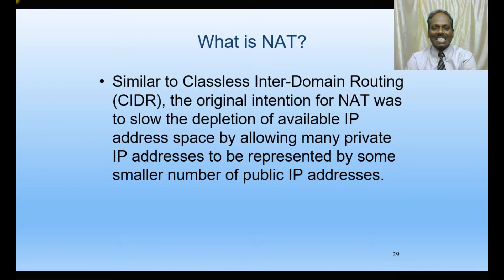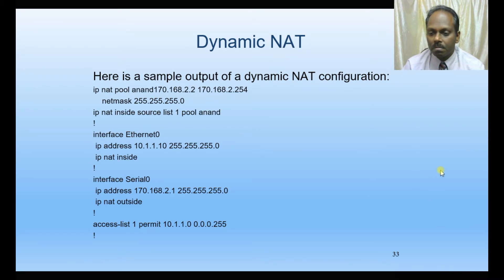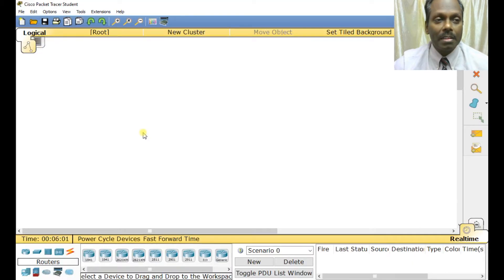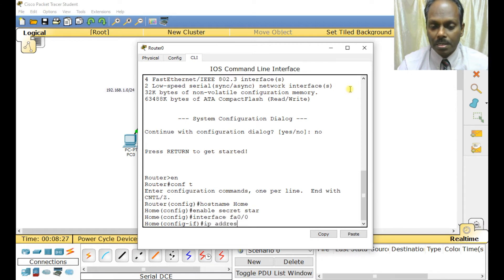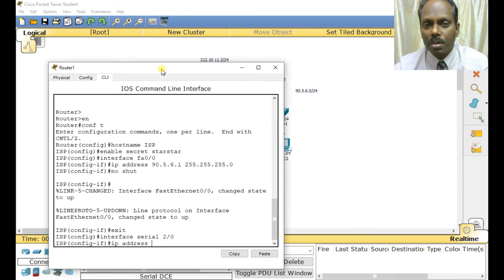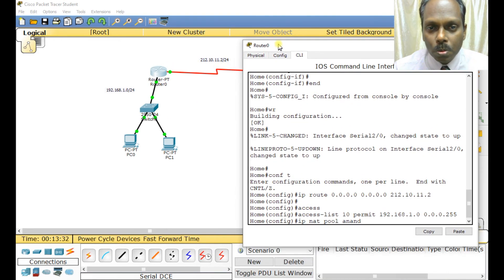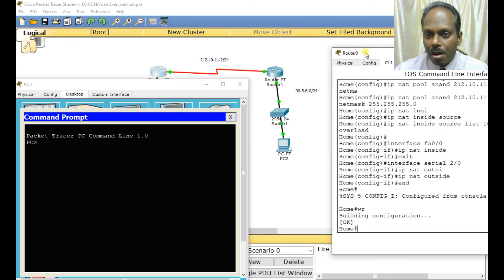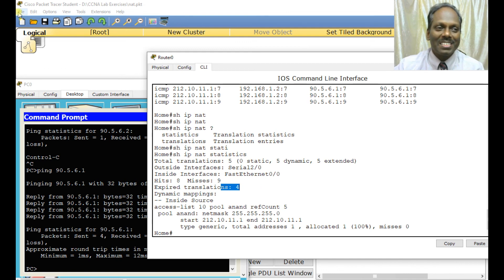16. NAT - Network Address Translation - Anand K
This lab demonstrates about NAT (Network Address Translation) protocol - Port address Translation using Packet tracer..